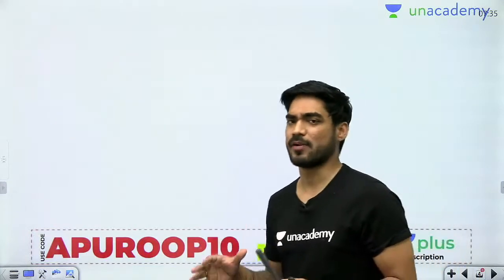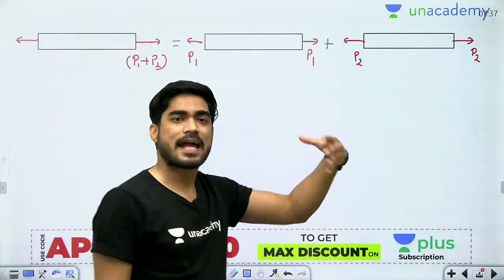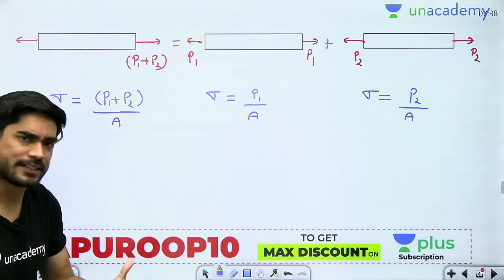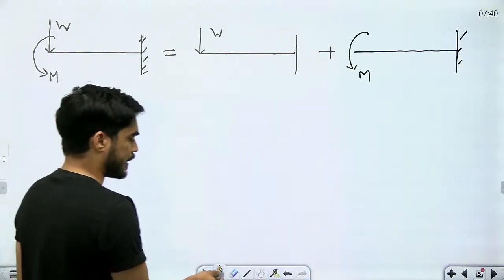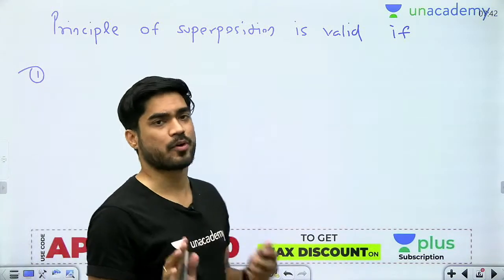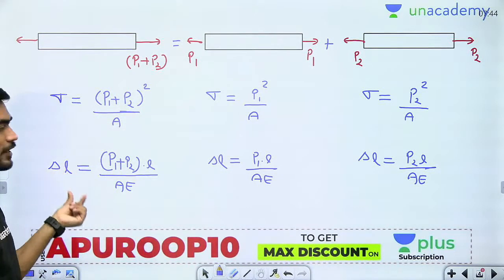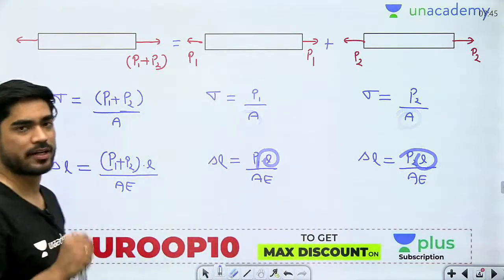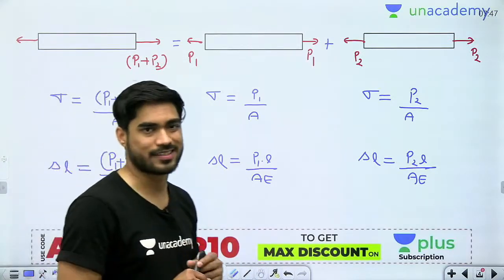Principle of Superposition | Concepts in Minutes | By Apuroop Sir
Welcome To concepts In Minutes Series wherein Apuroop Sir will discuss the " Principle of Superposition.

1. One Subscription, Unlimited Access
2. Learn from your favourite teacher
3. Real-time interaction with a teacher
4. You can ask doubts in the live class
5. Limited students
6. Download the videos & watch offline

➤ Get the GATE & ESE Iconic Advantage:
1. Personal Coach
2. Study Planner & Bi-weekly Reviews
3. Dedicated Doubt Clearing Space
4. Personalized Test Analysis
5. Study Booster Sessions
6. Preparatory Study Material
7. All the Unacademy Subscription Benefits